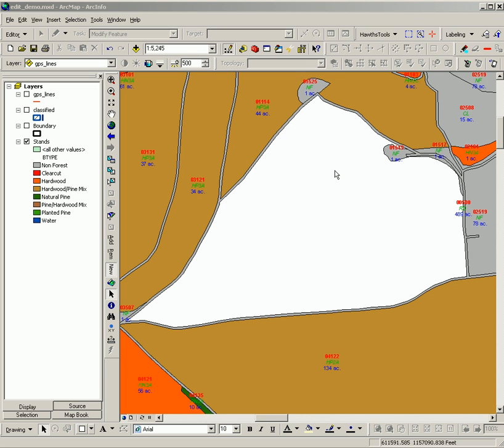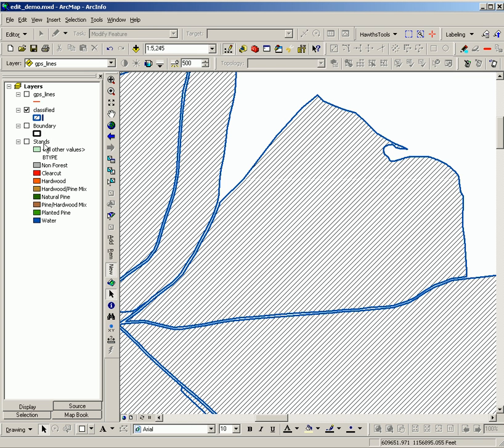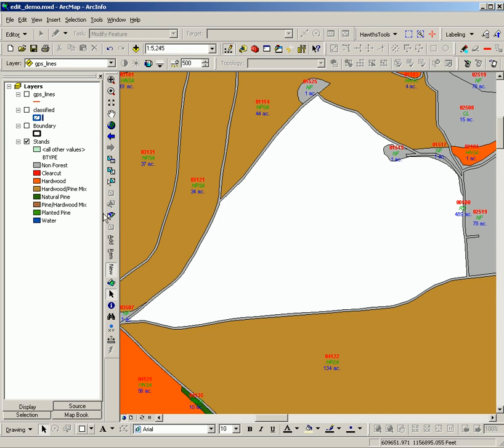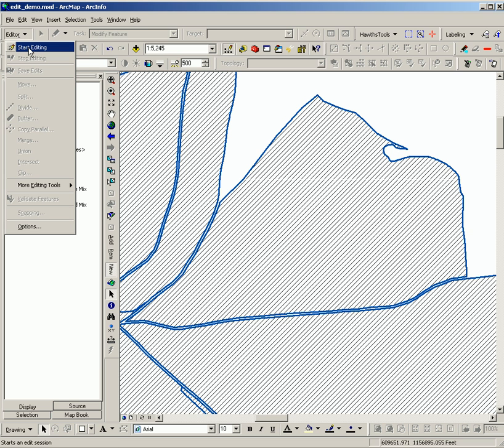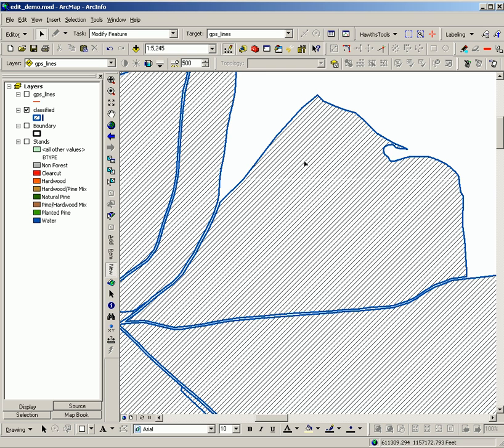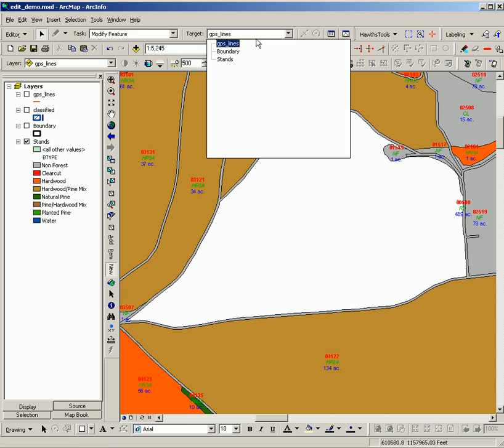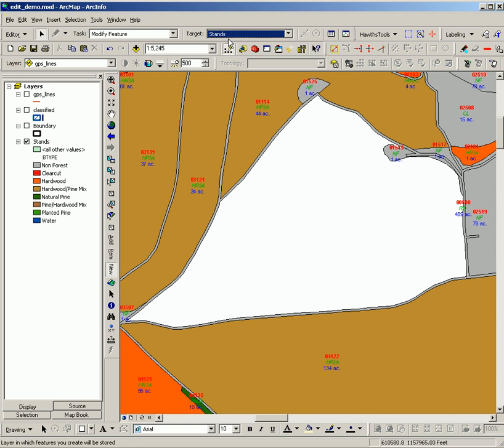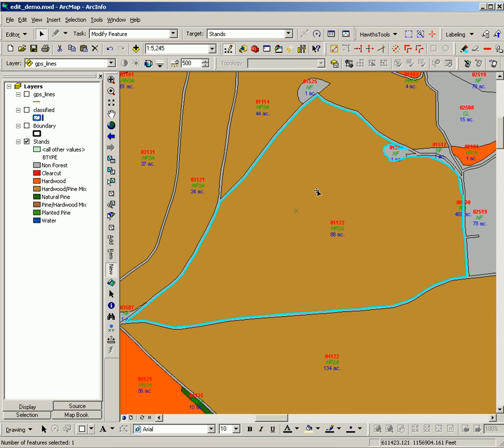copy polygon ArcGIS 9.2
Move a GIS polygon from one feature class to another.